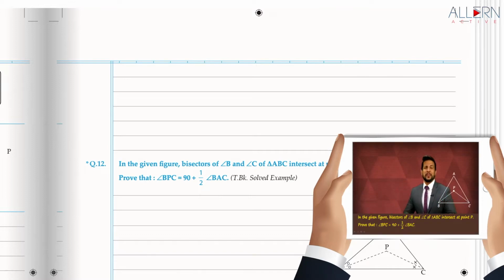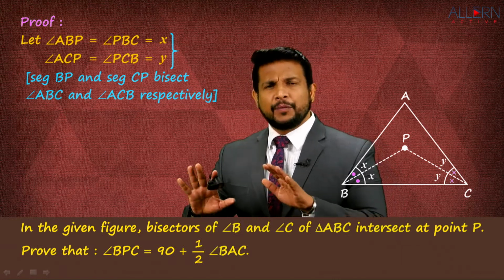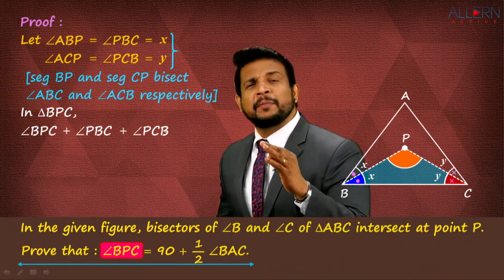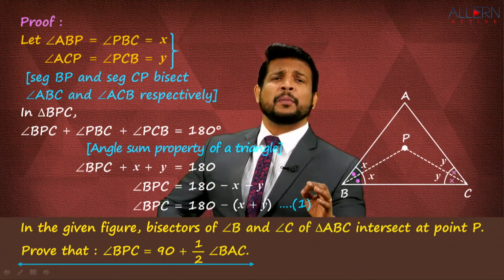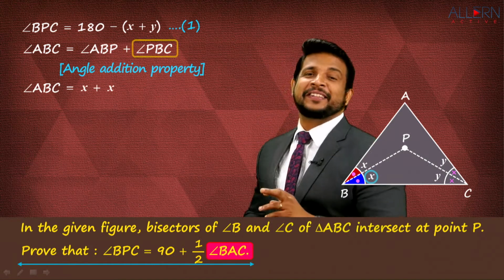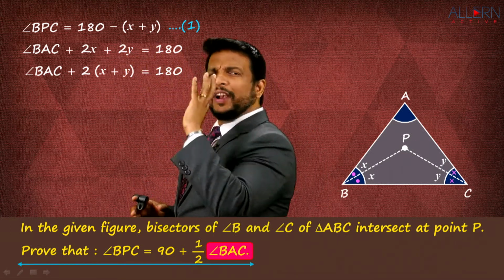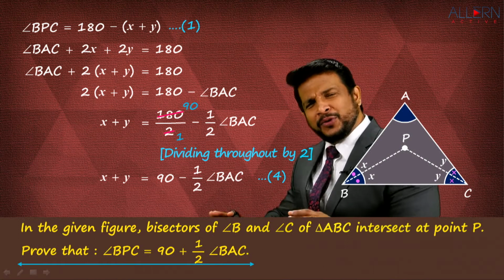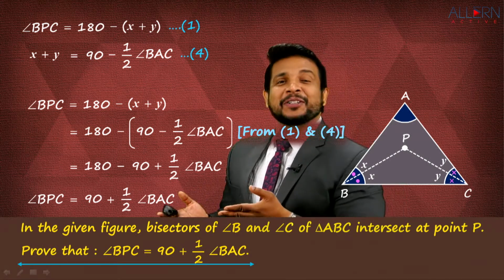Angle Bisectors of a Triangle | Class 9 Maharashtra Board Allern Active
This video explains the Proof for finding the measure of the angle formed by the bisectors of two interior angles of a Triangle. This is in the form of an activity in the Textbook, but we have not considered it as an activity and have explained the entire flow and logic of each and every step of the Proof

✅ In this video we cover:
✔️Subject: Mathematics Part II Geometry
✔️Chapter no.3
✔️Topic: Triangles
✔️Textbook Page number: 27
✔️Solved example no. : 4
✔️Proof for finding the measure of the angle formed by the bisectors of two Interior angles of a Triangle
The Proof becomes easy because of the usage of variables (as you will find in the video). While going through the video, understand specifically the reason for the usage of 'Angle sum property of a Triangle in the proof TWICE, in two different triangles. It's a very important sum.
Do watch it well and practice it by writing it